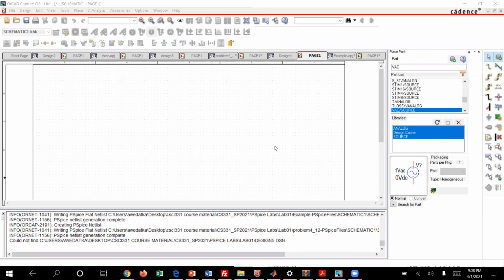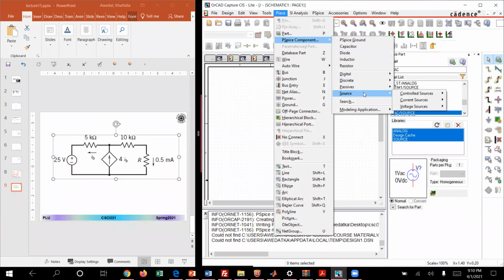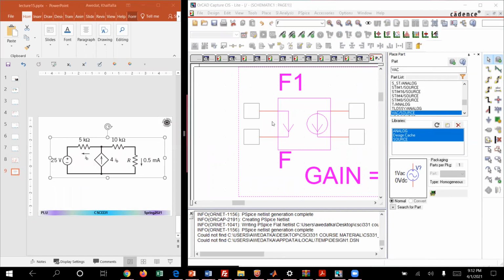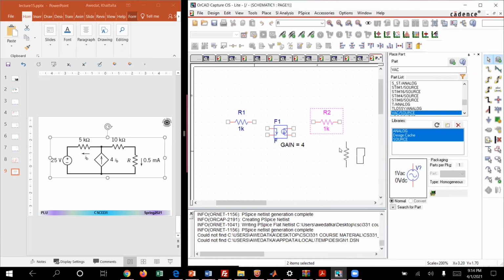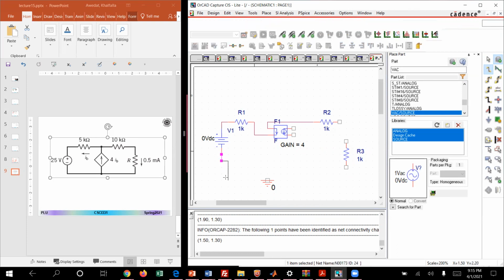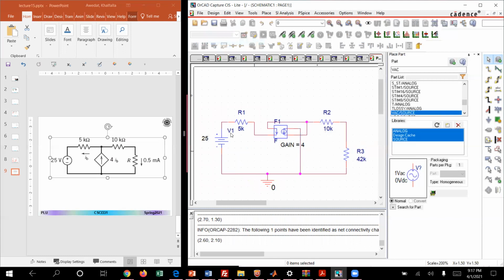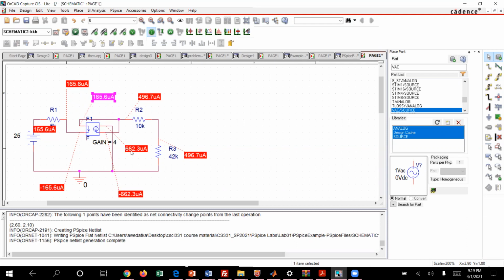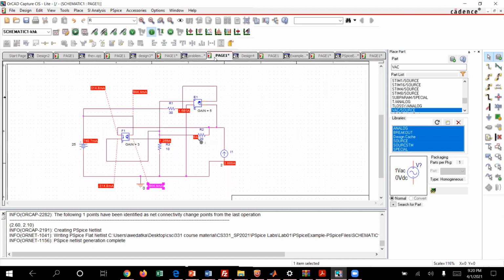PSpice_Dependent source